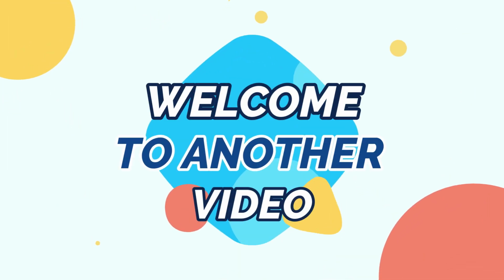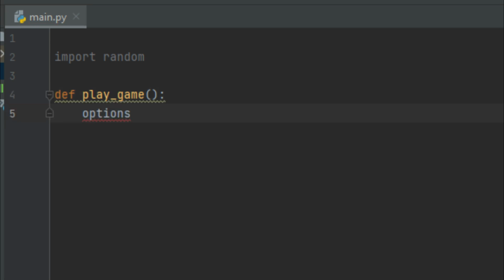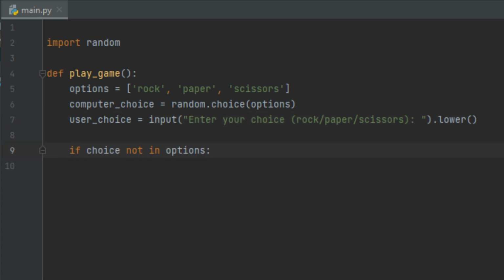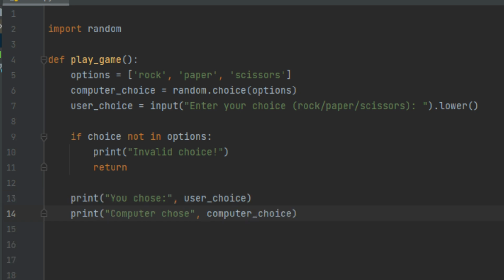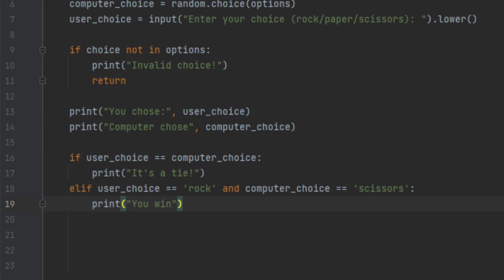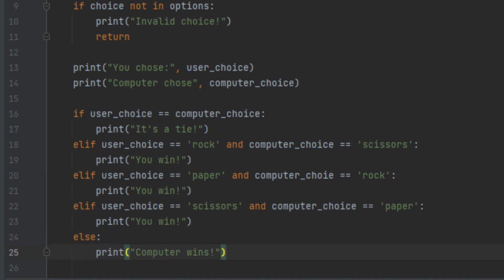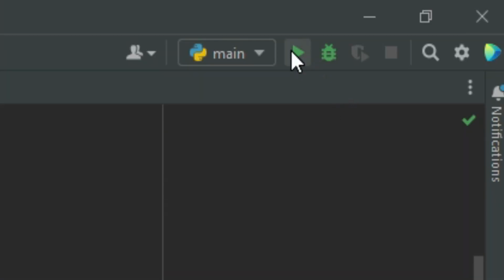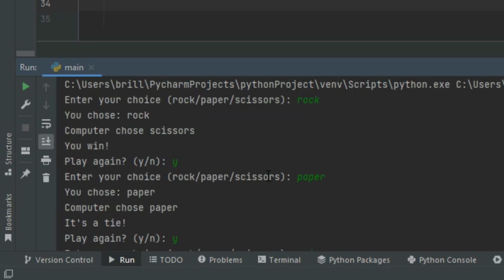Python Tutorial: Building a Rock-Paper-Scissors Game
In this video, we'll be building a simple game of rock-paper-scissors using Python. We'll go through the code step by step, explaining what each part does and how it works.

First, we'll write a function to generate the computer's move, using the random module in Python to choose between "rock", "paper", and "scissors". Then, we'll write a function to play one round of the game, comparing the user's move to the computer's move and determining the winner.

Finally, we'll put it all together with a loop that allows the user to play multiple rounds and ask if they want to play again. By the end of the video, you'll have a working rock-paper-scissors game that you can play against the computer.

This video is perfect for beginners who are just getting started with Python or anyone who wants to practice their programming skills. So grab your keyboard and let's get started!